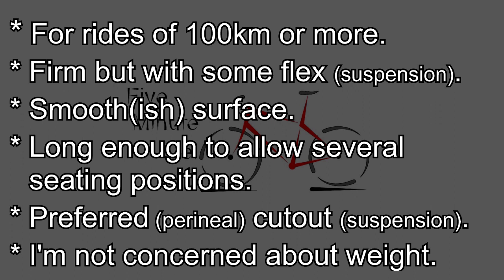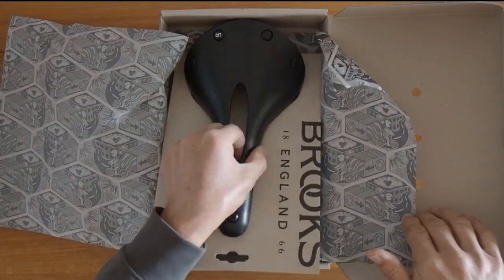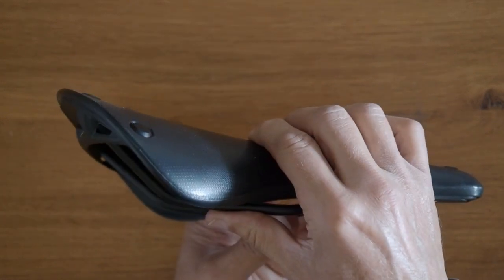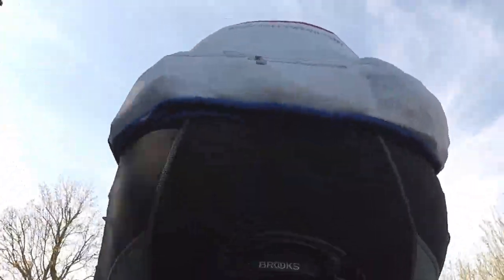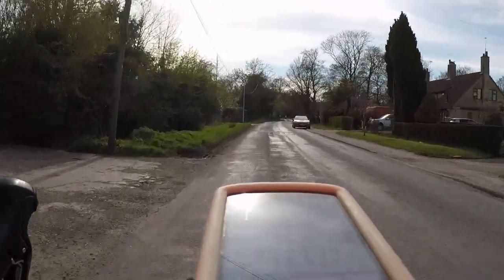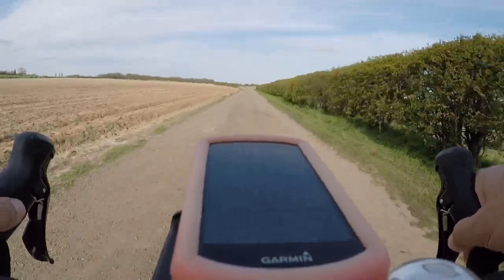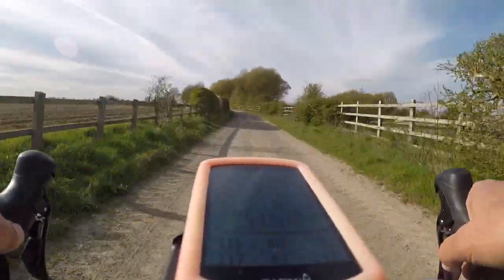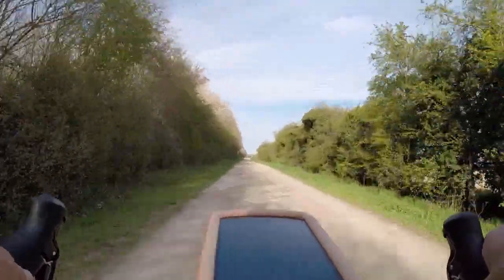Brooks Cambium C17 Carved Review: unboxing and first ride.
5MV-43 - Brooks Cambium C17 Carved Review: unboxing and first ride.
In my last video I described how I decided on a new saddle for my touring bike. I ordered that saddle, a Brooks Cambium C17 Carved, and it has arrived. In this video I unbox the saddle, give it a desk-top first look and report on my first ride experience. Once I have ridden a couple of thousand km using the saddle I'll give a long-term review and tell you if it was a good purchase or if I made a mistake.

Here is a link to the Brooks website and the saddle I purchased:

Terry